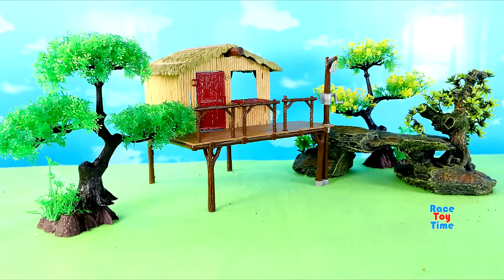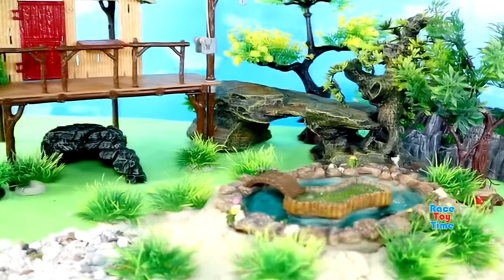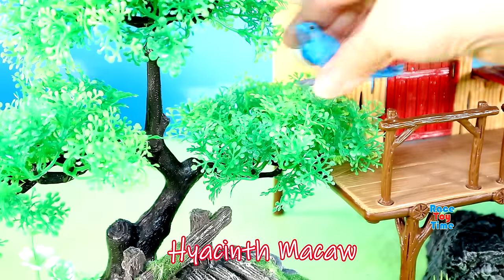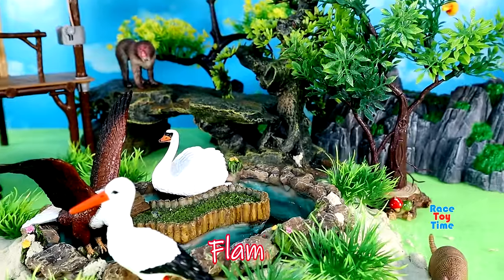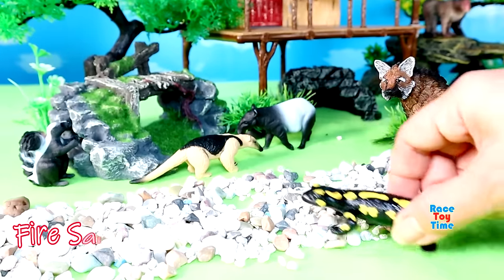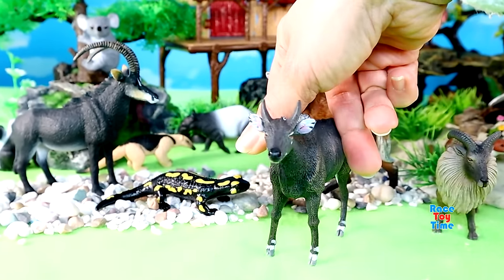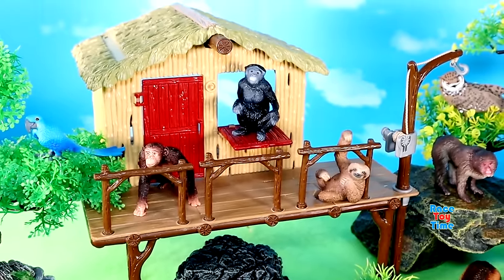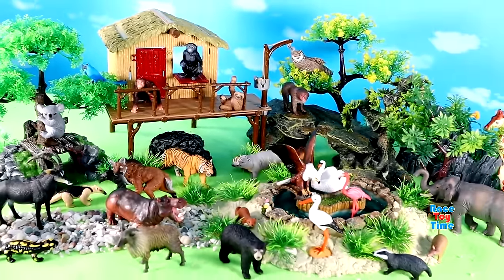Safari Diorama and Animal Figurines!